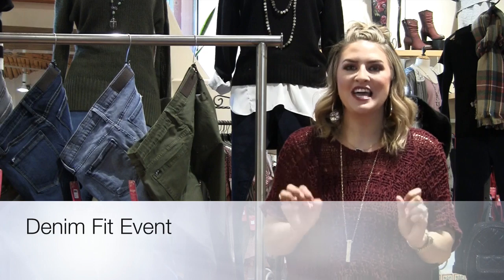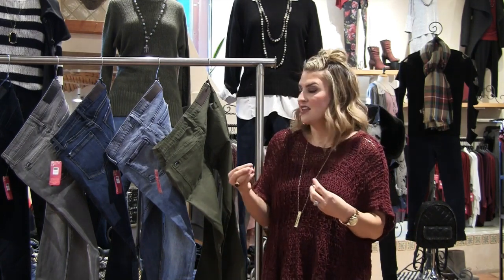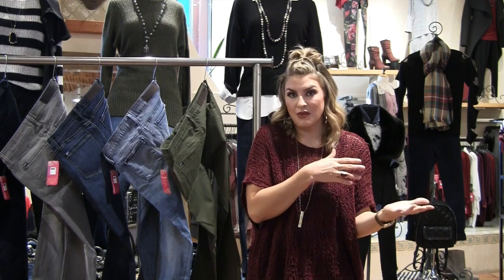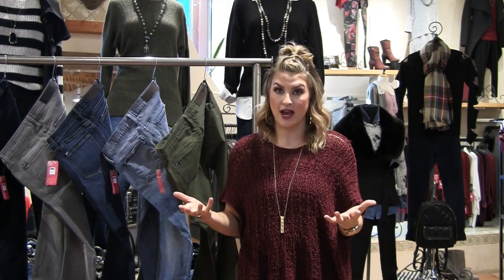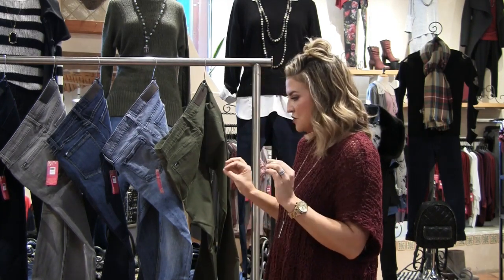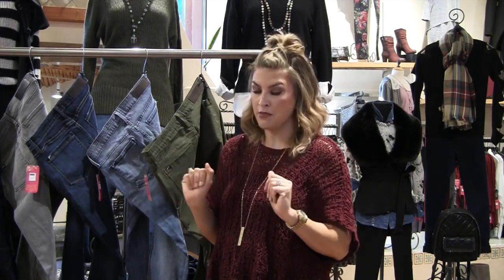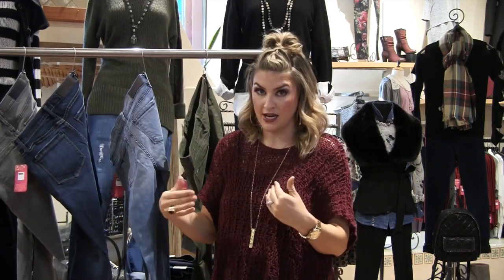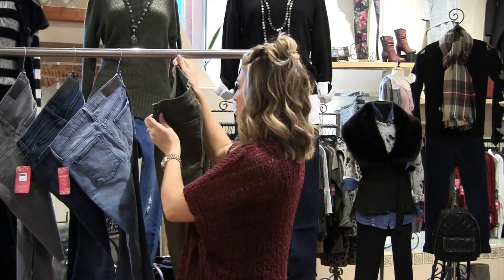Denim Fit Event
This week it is all about a gorgeous new denim line that we just started carrying at Gee Loretta!!  I am BEYOND excited for these jeans because the fit is out of this world and I know that if you try them on you will instantly fall in love!

Let's face it-most of us live in our blue jeans and they are a go-to piece in our everyday wardrobe. We need a pair of jeans that has a great fit and gorgeous style. sometimes easier said than done, right? Not with Parker Smith Denim! Here are five fabulous reasons to come try these jeans on!

1. The creator is in her 50's and wanted a jean that fits a real woman! She did not want a "mom jean", but something that flattered a figure and still had a fashionable fit.

2. The jeans all have a hi-rise. Not only is this a huge trend in fashion right now, but it is also what most of us want to wear! Goodbye low-cut jeans!!

3. The jeans have stretch memory technology so you can wear them 3, 4, 5 times in a row and they will maintain their shape. No more hiking up your jeans each time you stand up or getting the baggy knee look!

4. No Muffin top!! The designer put in a contoured waist band, which means it is cut higher on the back and sides. This prevents anything from "rolling over" the top of your blue jeans!

I can't wait to see your reaction when you try on these denim designs!! We look forward to seeing you at Gee Loretta for the Denim Fit Event this week!

Loving Leopard, Rhinestones and Ruffles,
~Mariah